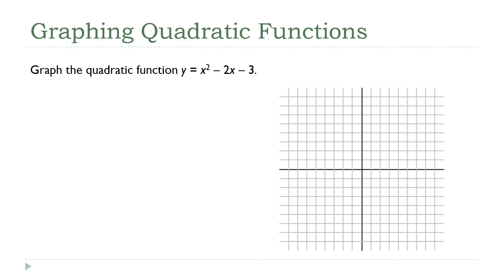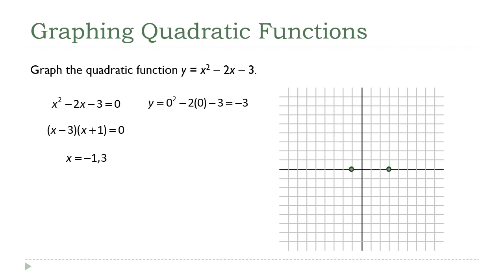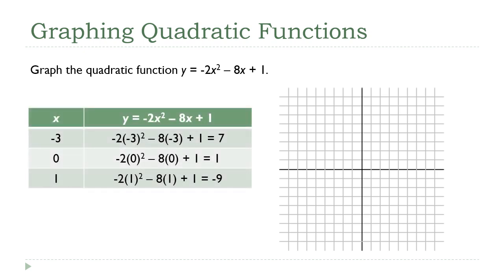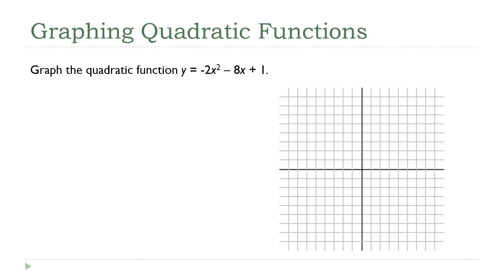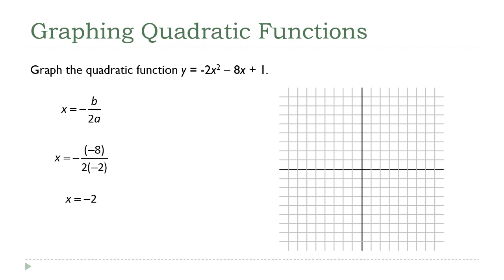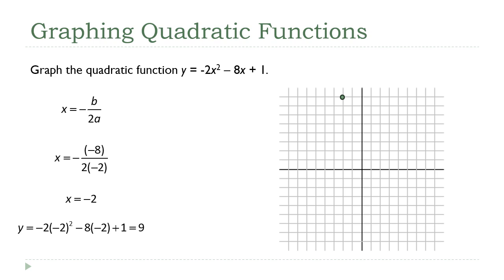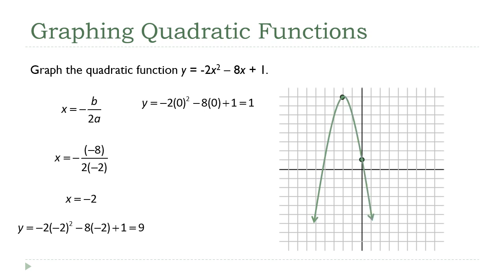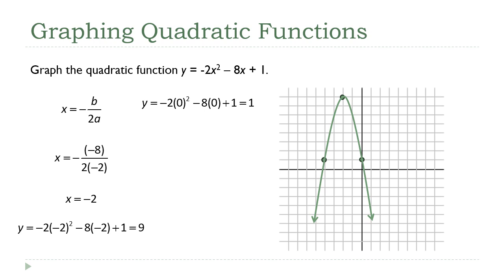Graphing Quadratic Functions, Part 2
Now that we have a formula in hand for finding the vertex of a parabola, we've got all the tools we need to take a random quadratic equation and come up with its graph.